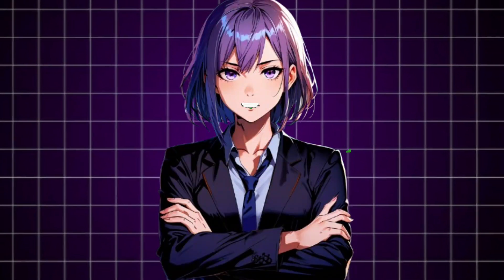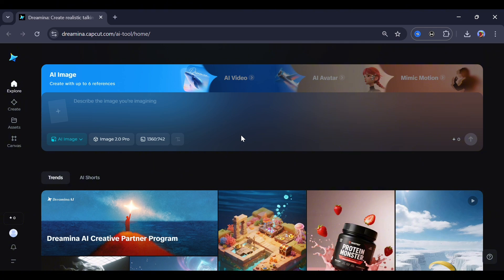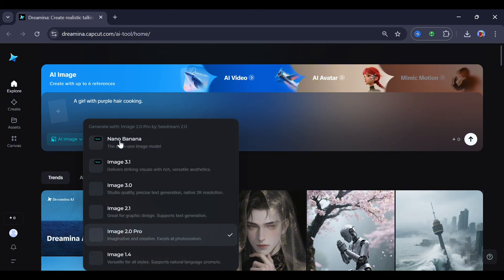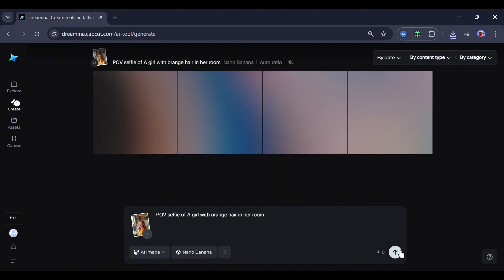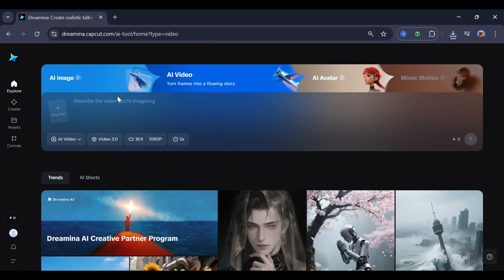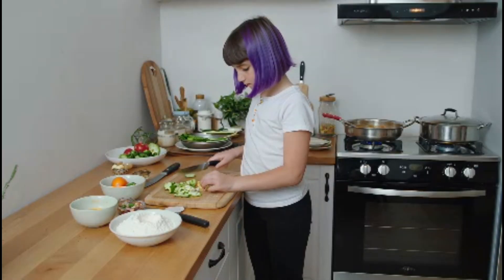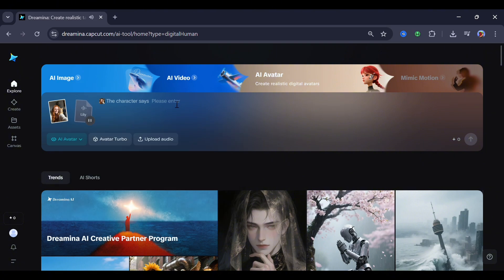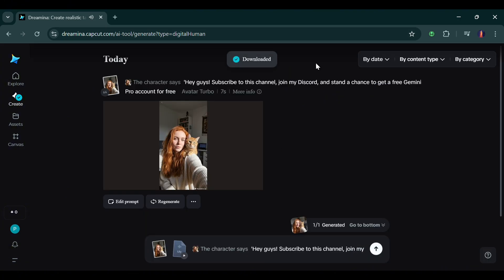Free AI Tool Tutorial 2025 | AI Tool Better Than Veo 3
This AI tool is currently ranked the #1 solution for text-to-video and image-to-video creation. In this tutorial, I’ll show you how to use it free, unlock all the features, and why many say it’s an AI tool better than Veo3. You’ll also learn how the Veo3 hack method works step by step.

Inside this guide, you’ll see how to:
– Connect to a VPN for free access
– Generate AI images with detailed prompts
– Keep consistent characters with reference images
– Add objects into your AI scenes
– Create cinematic AI videos with handheld effects
– Use AI lip sync with realistic voices

By the end, you’ll know exactly how to use this tool free without spending credits, how it compares to Veo3, and why people consider it the best AI tool right now.